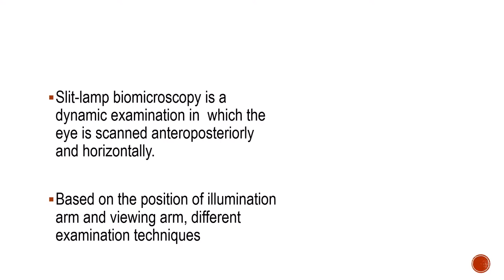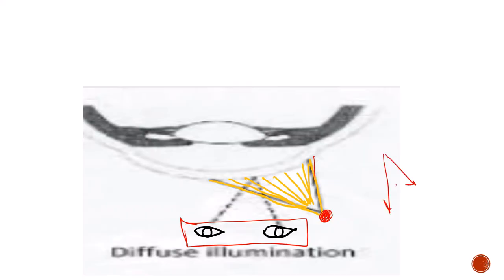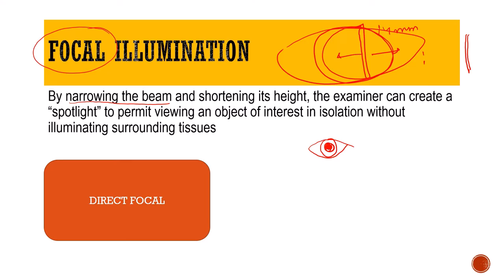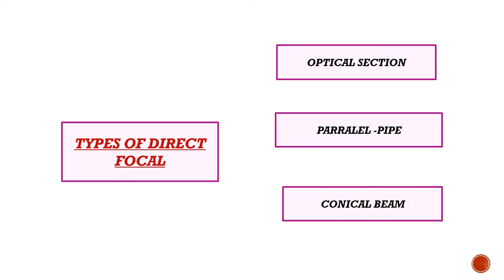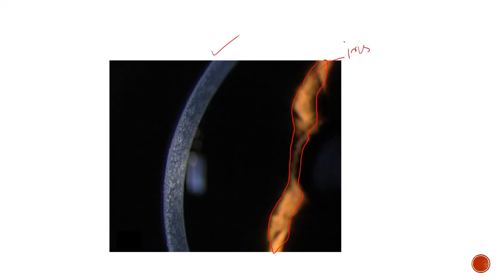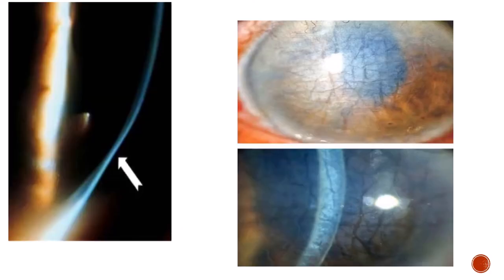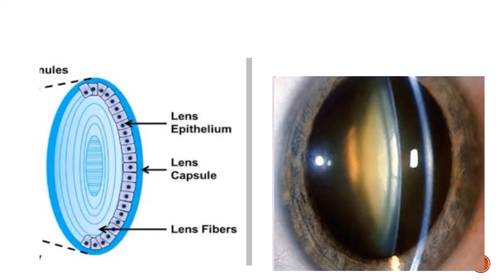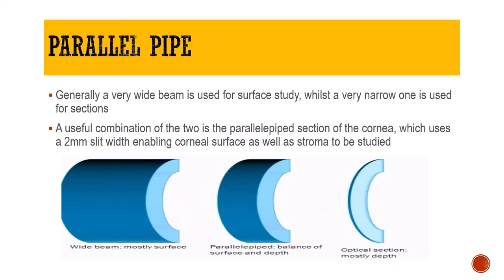Diffuse v/s Focal | Optical section ,parallel pipe , conical illumination - SLIT LAMP techniques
The video talks comprehensively about the slit lamp techniques used in examination of a patient using the slit lamp biomicroscope
Diffuse illumination
FOCAL direct illumination
INDIRECT FOCAL ILLUMINATION
TANGENTIAL ILLUMINATION

Under Direct focal illumination we have the optical section, parallel pipe and conical section.